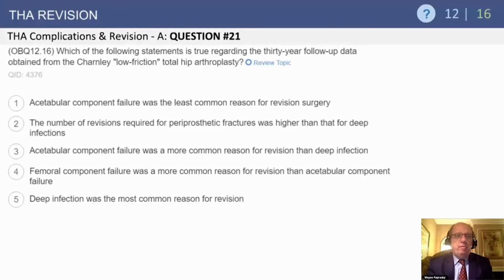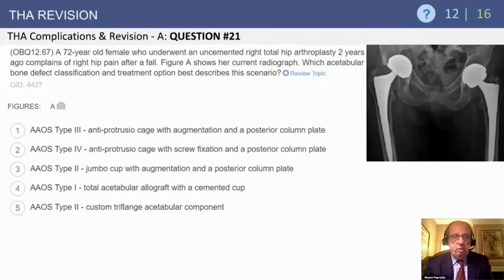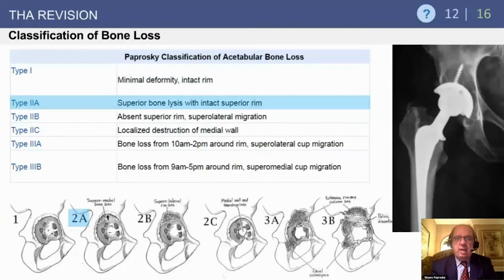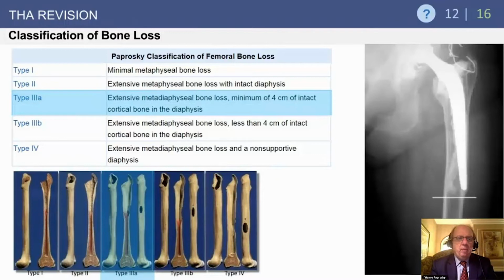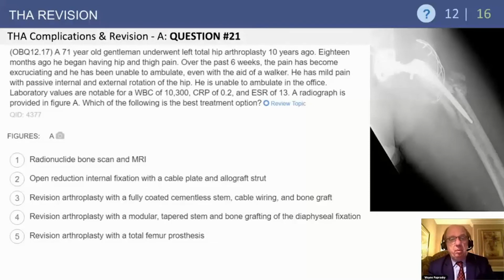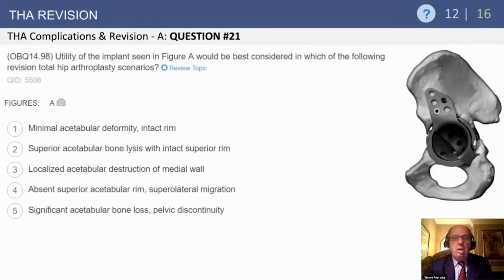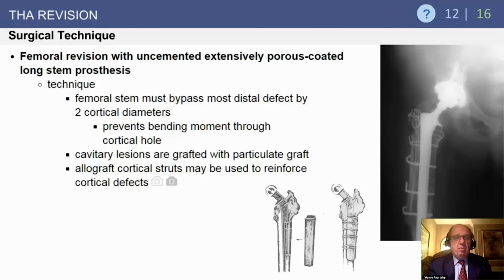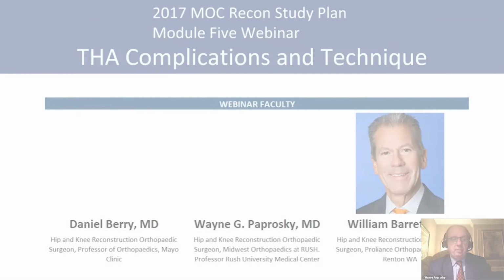THA Revision Exam Review - Wayne Paprosky, MD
From: THA Complications & Revision

Wayne Paprosky, MD
Hip and Knee Reconstruction Orthopaedic Surgeon
Midwest Orthopaedics at RUSH
Professor Rush University Medical Center